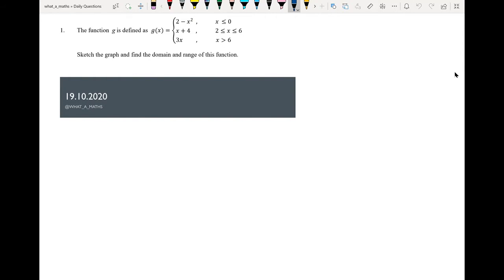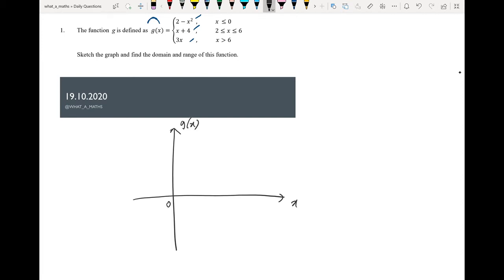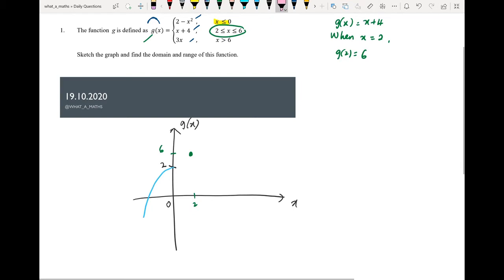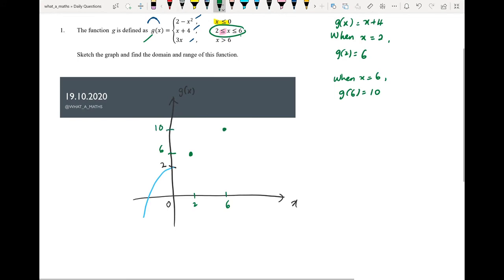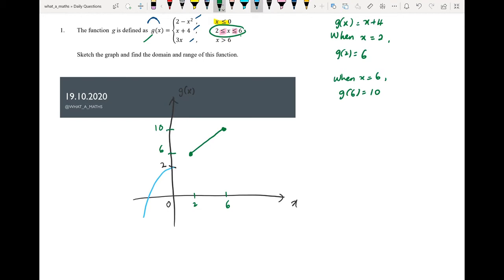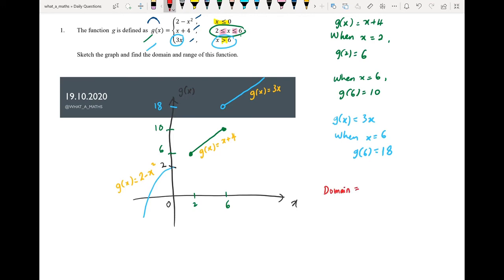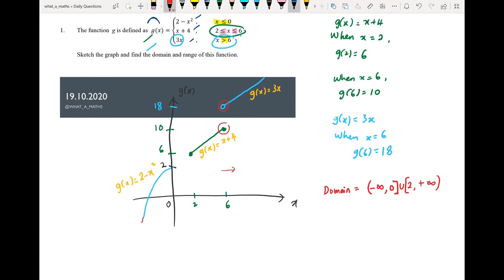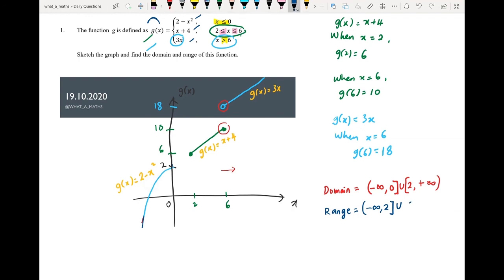2020/2021 PDT (D2P10/D3P4/D3P5) DM015 19.10.2020 SOLUTIONS TO QUIZ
QUIZ ON SKETCHING PIECEWISE FUNCTIONS